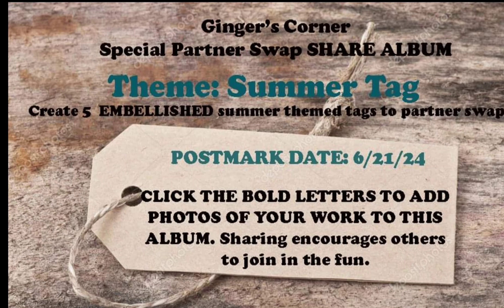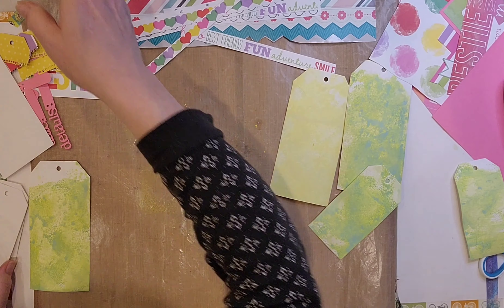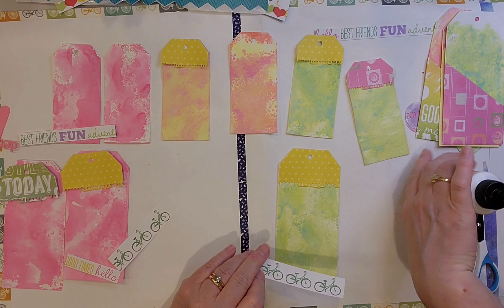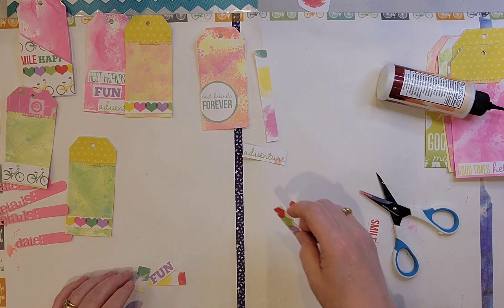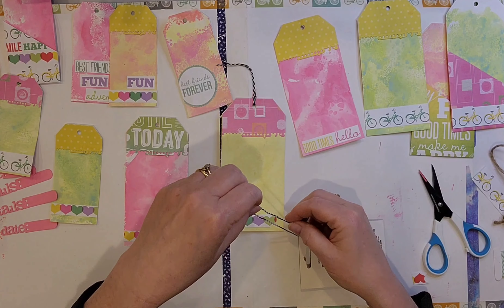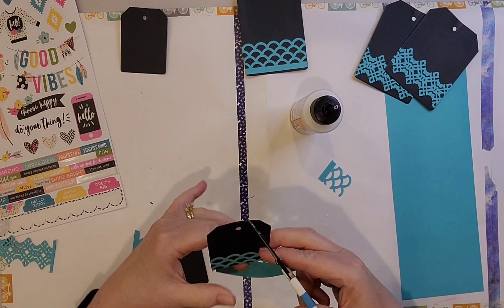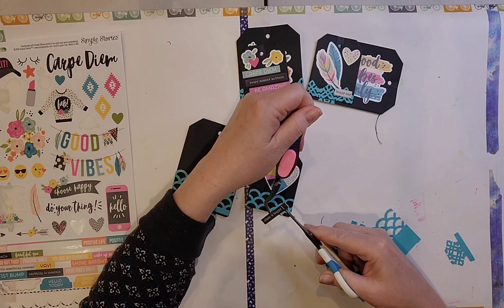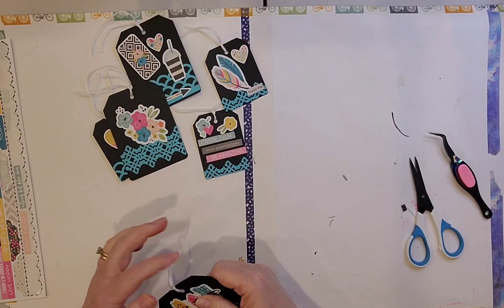Summer themed tags for a swap on @gingerscorner8460 Video 91